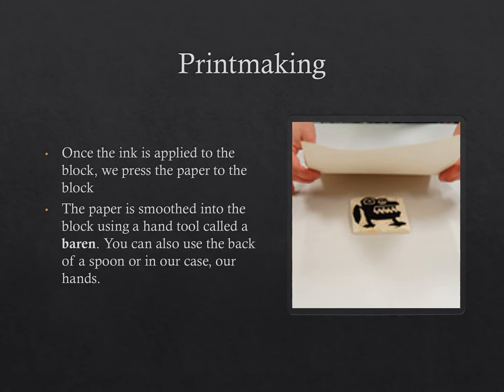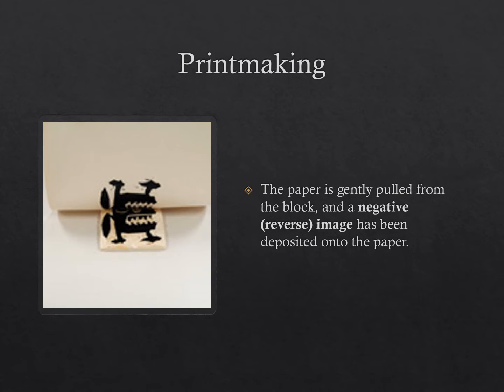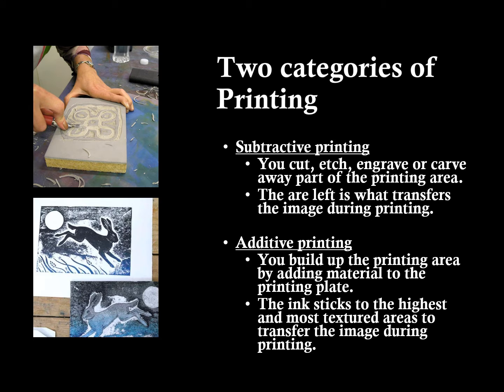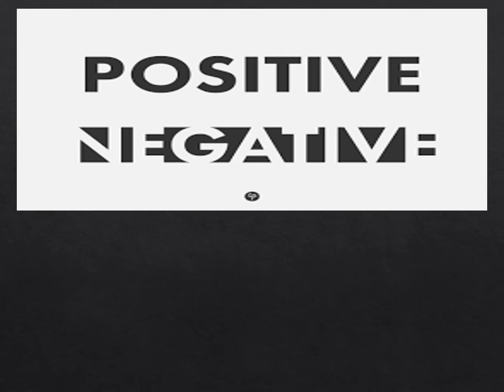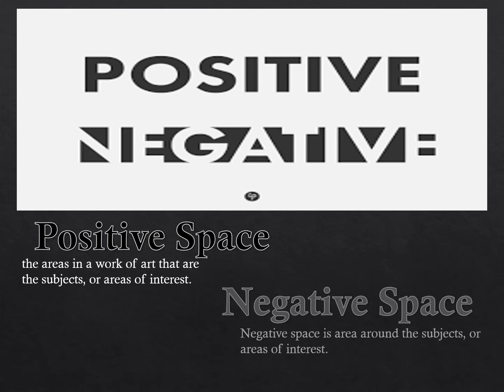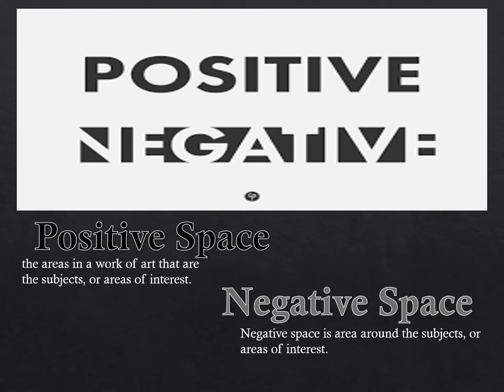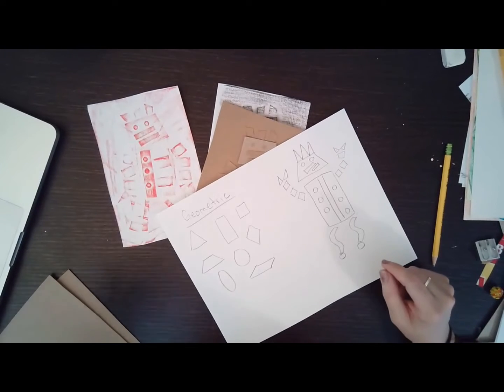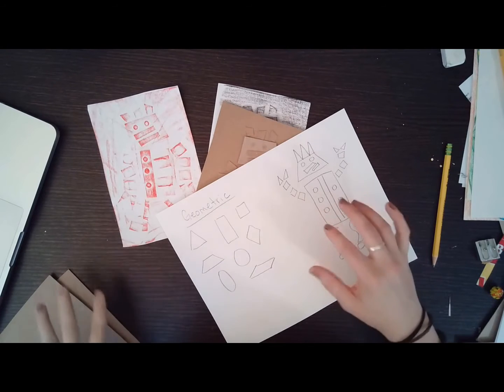Collagraph Robots Review Days 2&3